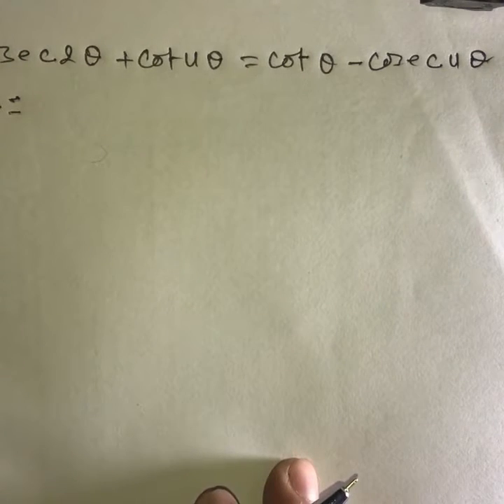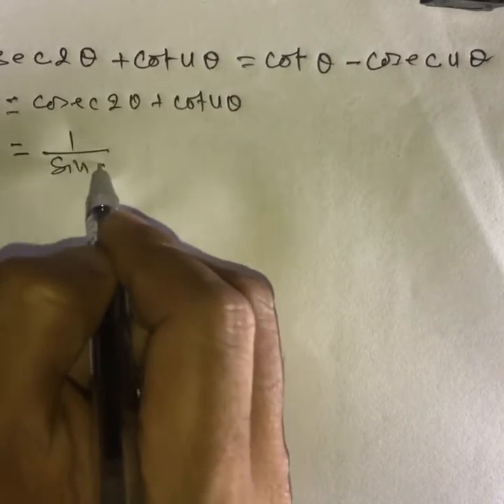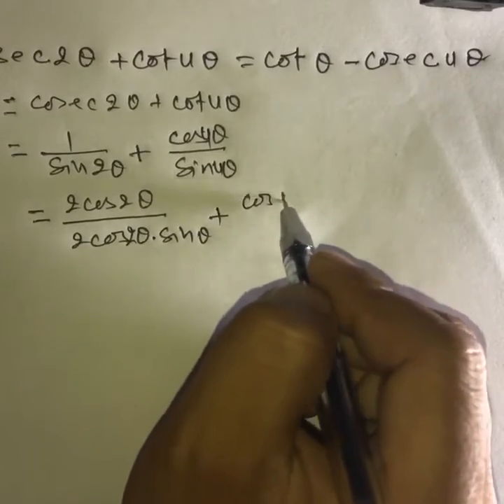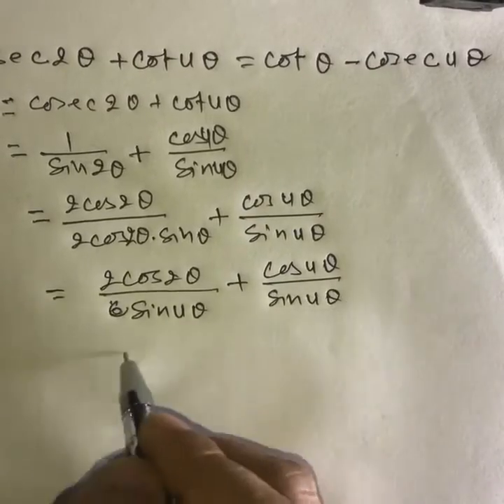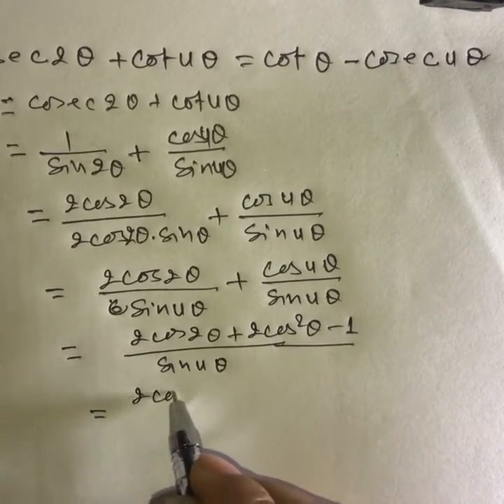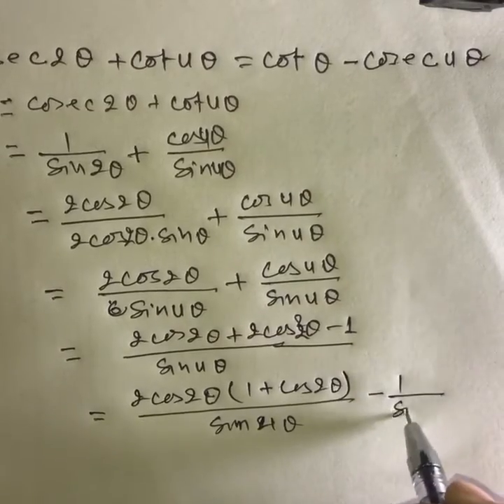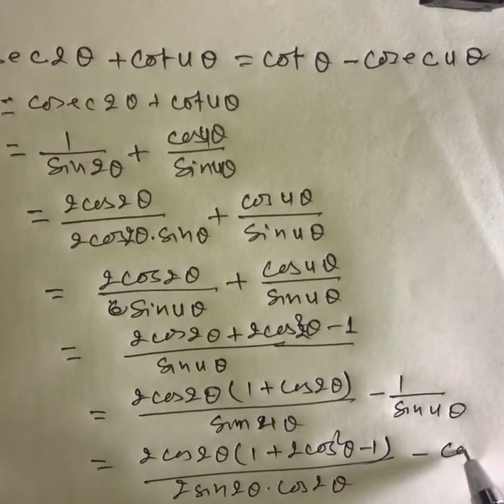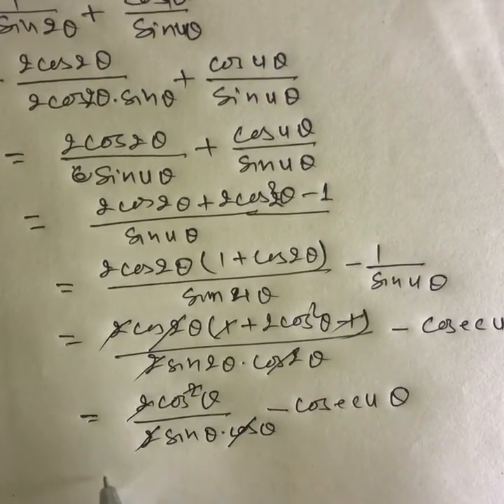Prove: Cosec2A+cot4A= cotA-Cosec4A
Trigonometry: Multiple Angles